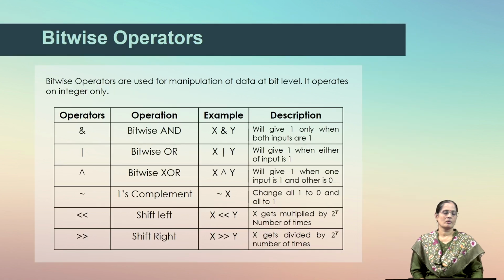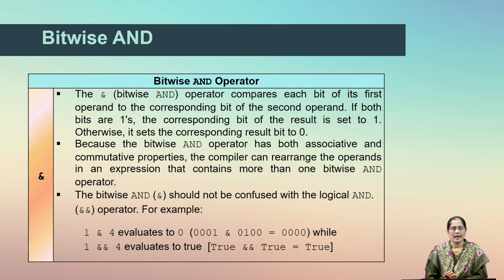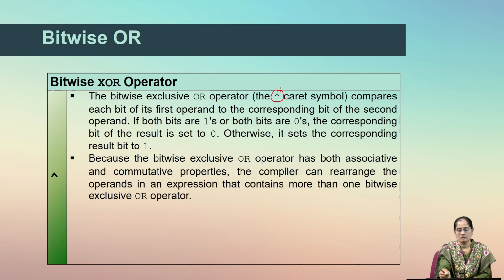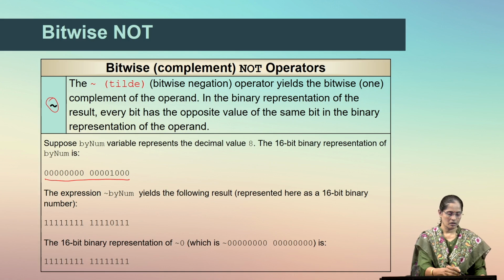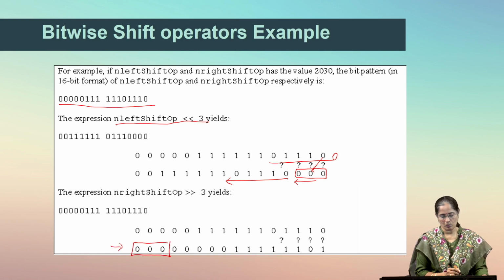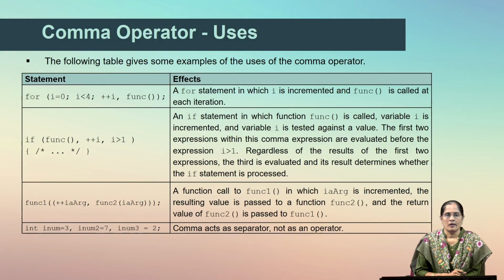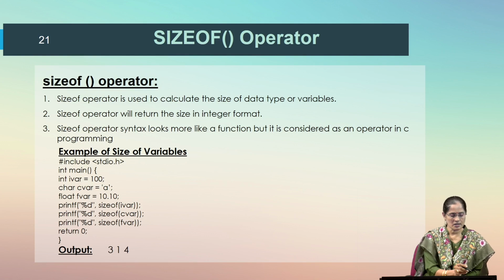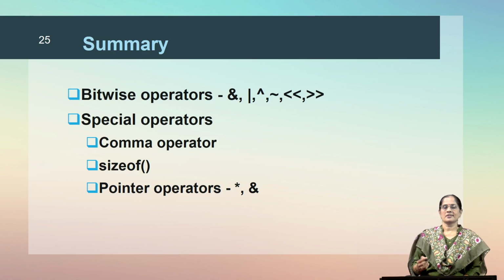AI-L-31- Bitwise operators, special operators